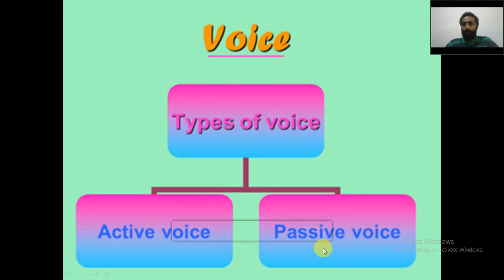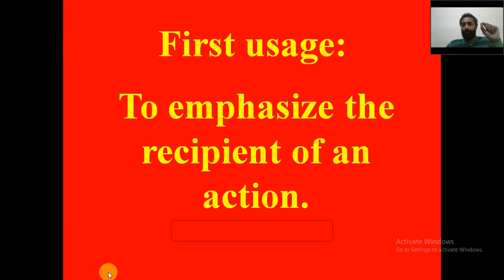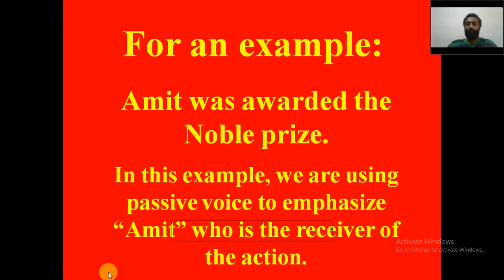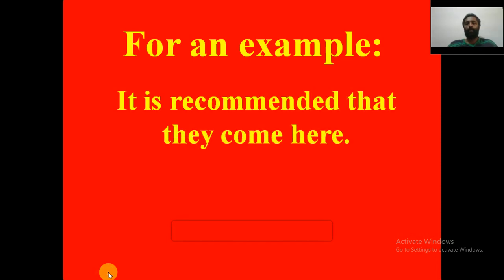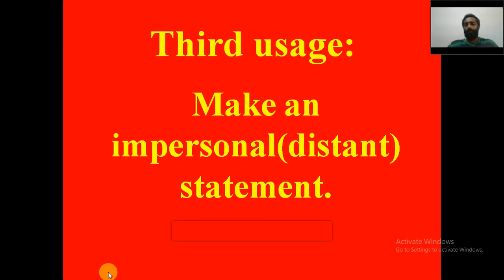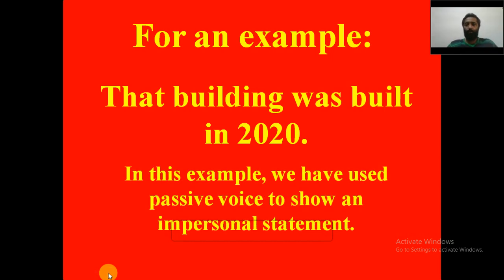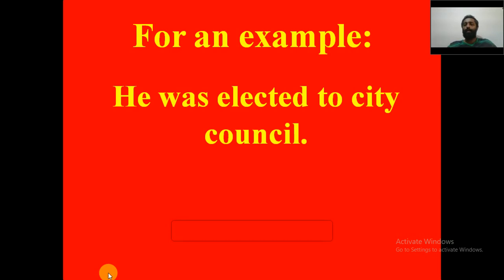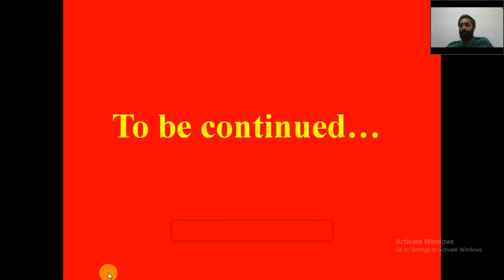Active and Passive voice part 3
Usages of passive voice